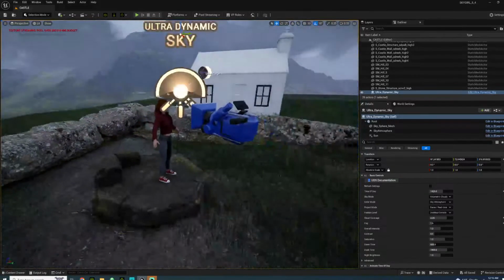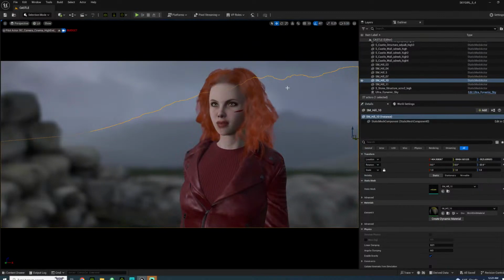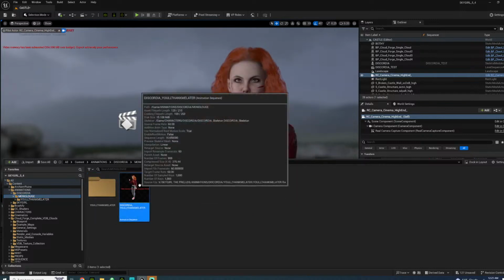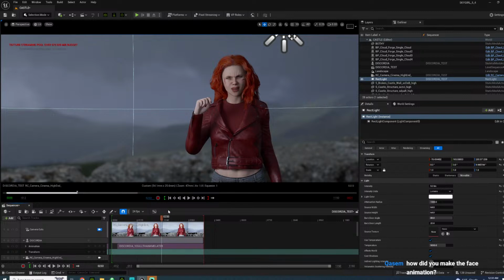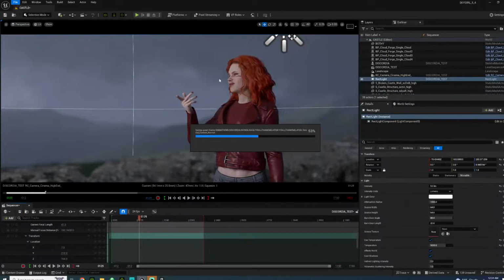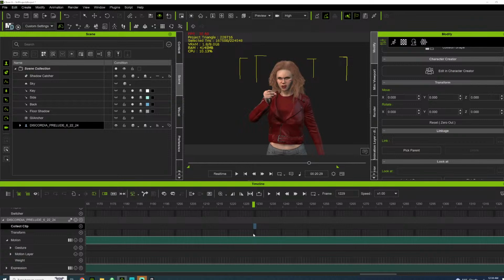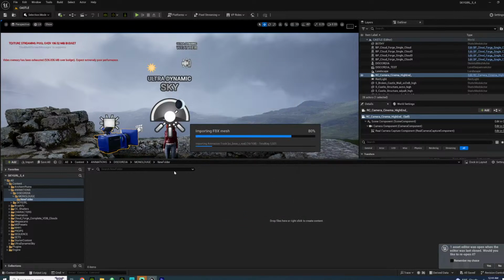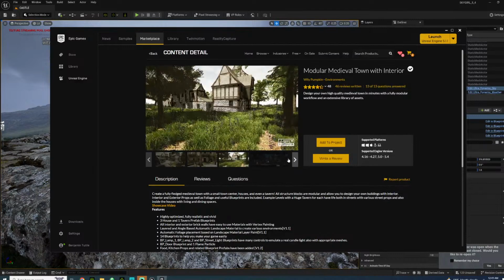Skygirl Production for Unreal Engine 5.4 | Unreal Engine 5.4 Filmmaking | 06-23-24